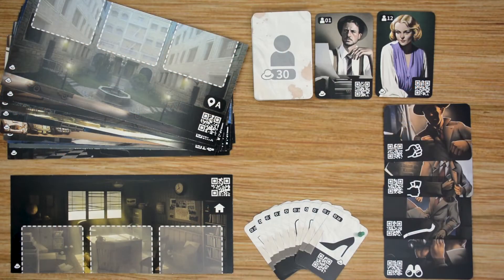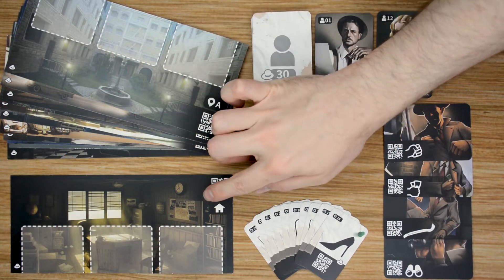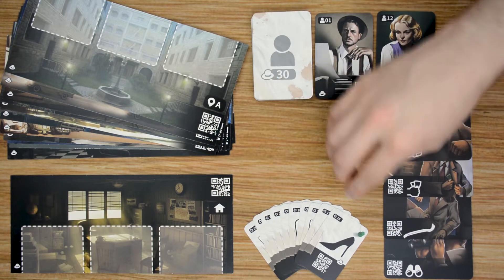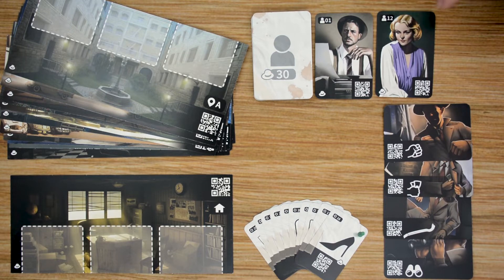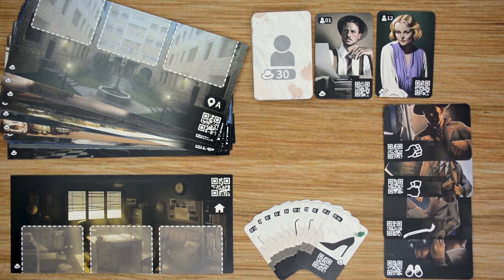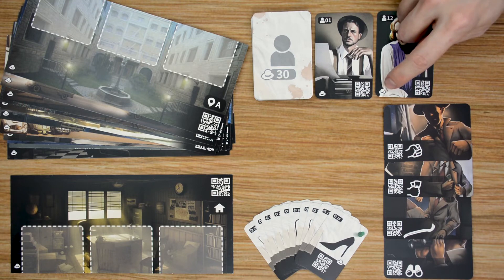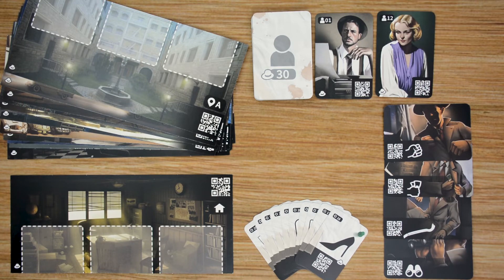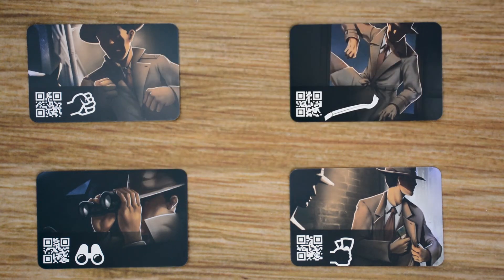Learn To Play: Chronicles Of Crime: Noir Expansion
In this video I will teach you how to play the first expansion to Chronicles of Crime. I will show you what comes in the box and go over some of the new features and rules with this expansion.

I am also working on learning how to add Klingon subtitles to my videos so make sure you have them turned on so I can update any rules or corrections during the videos.

Game type: cooperative
Run time: 60-90mins
Learning Curve: easy
Number of players: 2-4
Designers: Stéphane Anquetil, David Cicurel
Publisher: Lucky Duck Games